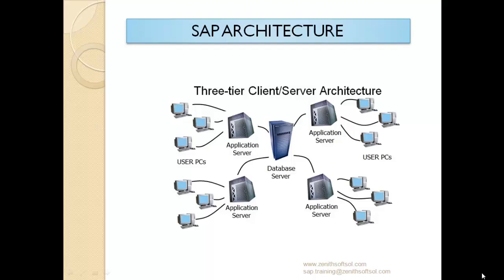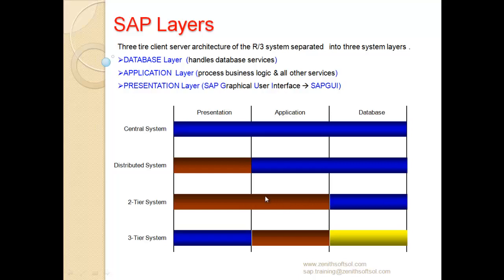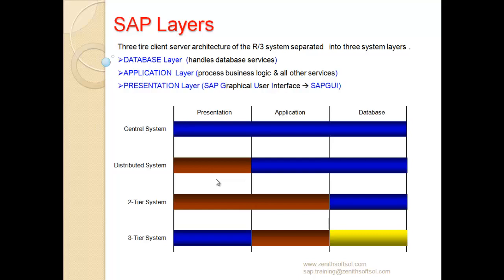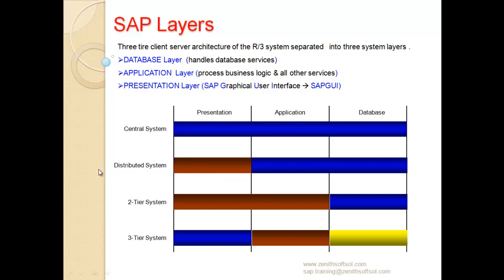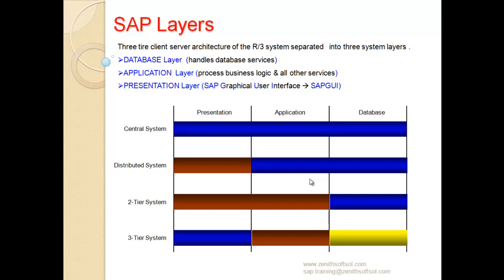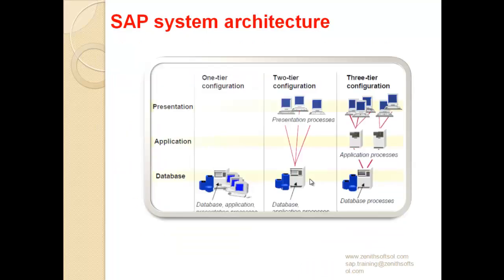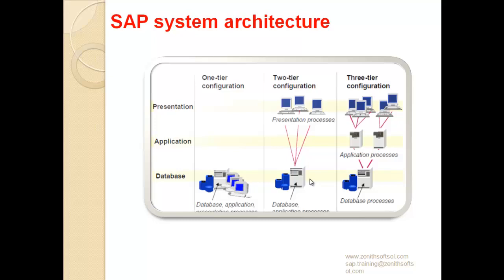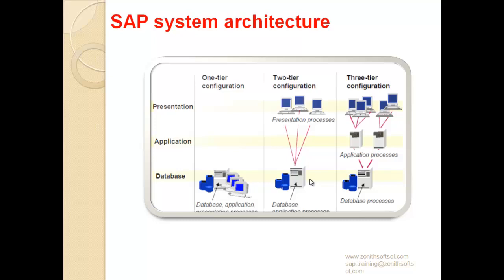SAP ERP and its Benefits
Benefits of SAP using SAP BASIS